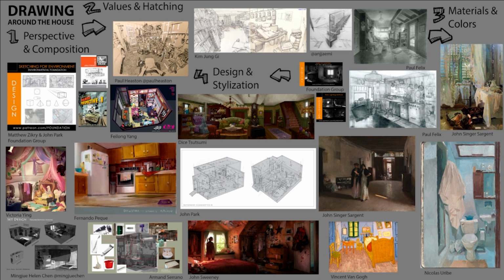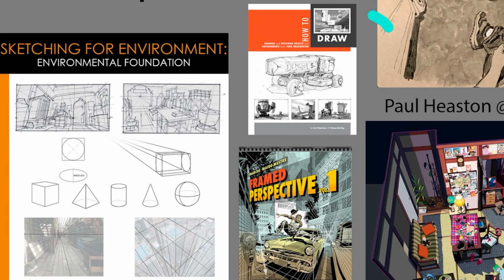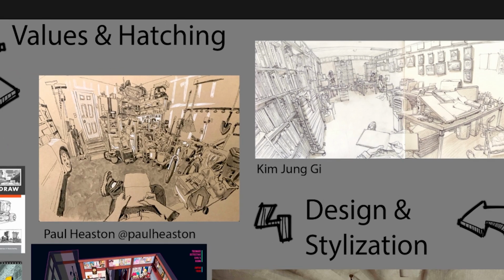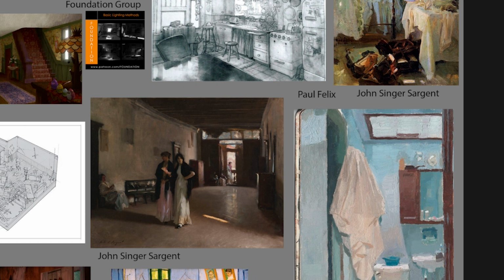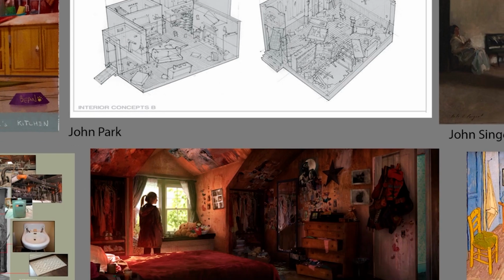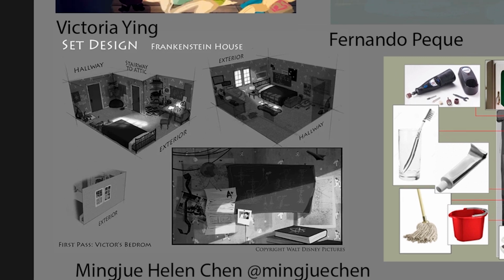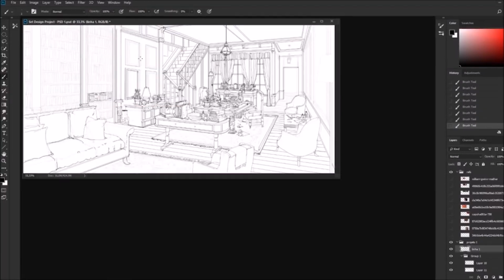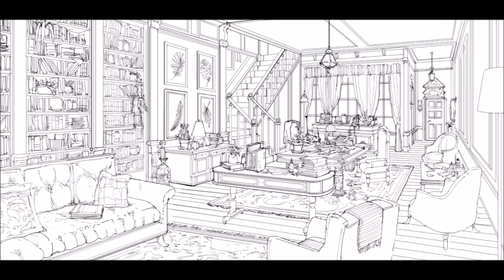DRAWING EXERCISE Around the House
How to Draw: Drawing and Sketching Objects and Environments from your Imagination
Framed Perspective Vol. 1: Technical Perspective and Visual Storytelling

BOOK REVIEW - Learn to Draw Objects and Cars in Perspective in How to Draw by Scott Robertson

Artists Mentioned:
John Park @jparked
Matthew Zikry
Scott Robertson @scottrobertsondesign
Marcos Mateu-Mestre
Paul Heaston @pheaston
Kim Jung Gi @KimJungGiUS
anjjaemi
Paul Felix
John Singer Sargent
Nicolas Uribe @OurPaintedLives
Vincent Van Gogh
John Sweeney
Dice Tsutsumi @TonkoHouse
Feilong Yang
Fernando Peque
Armand Serrano @armandserrano9687
Mingjue Helen Chen
Victoria Ying